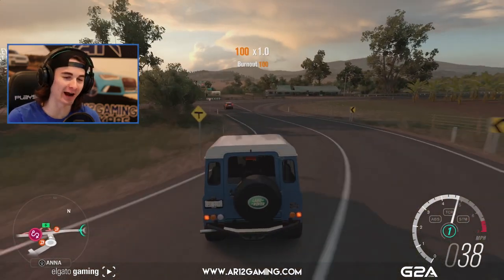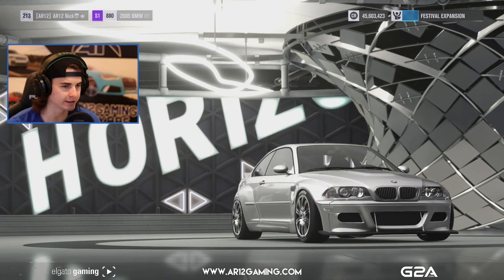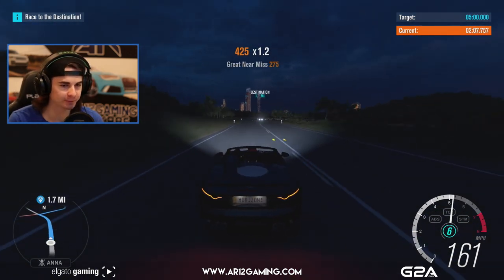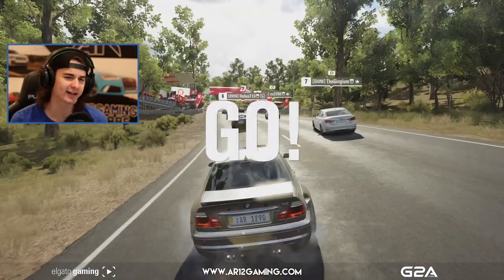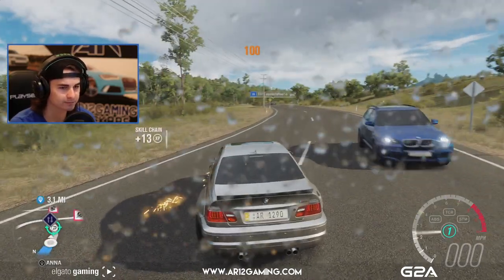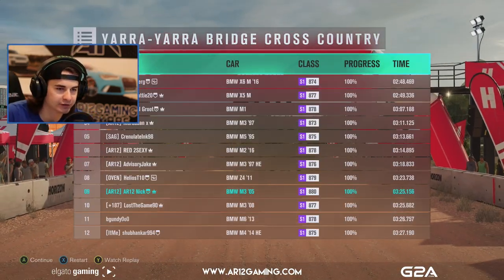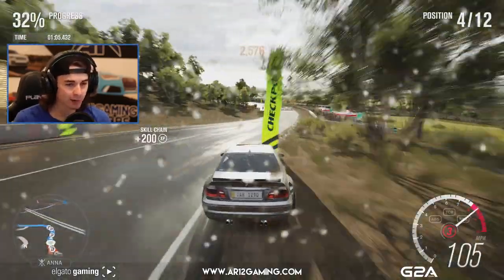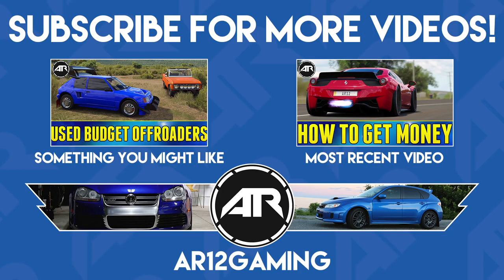Forza Horizon 3 Let's Play : ROCKET BUNNY M3 RACECAR BUILD!!! (Part 24)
Let's Play Forza Horizon 3 and start up our walkthrough! We're building on Forza Horizon 3's Best Widebody's the E46 M3! We add a sweet Rocket Bunny Kit to the car and go racing!